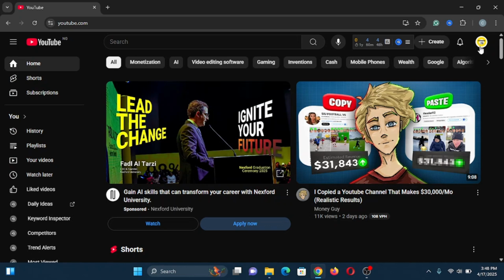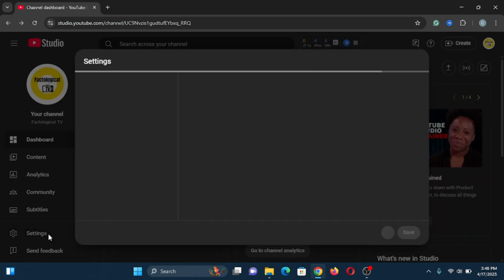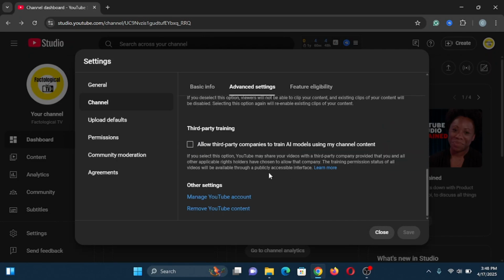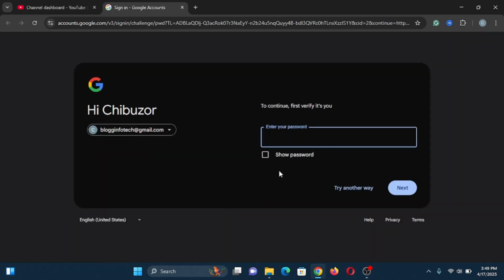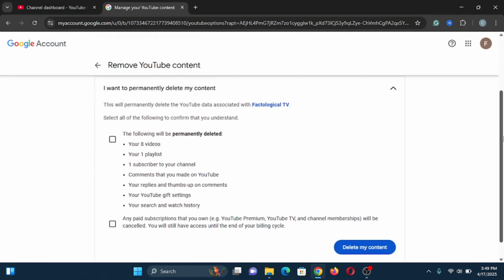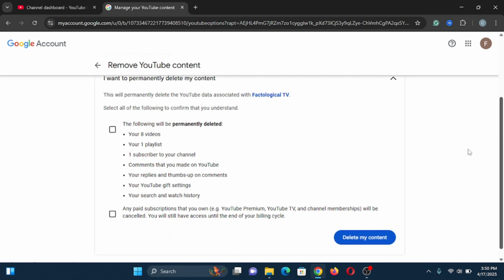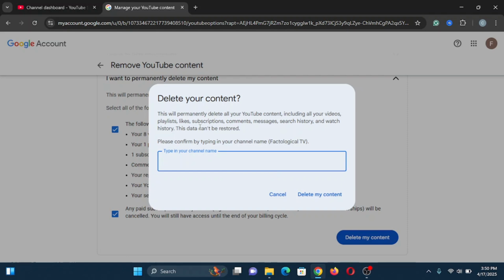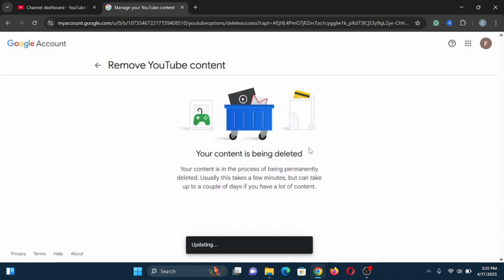How to Delete a Youtube Channel Permanently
This video will show you how to permanently delete your YouTube channel step-by-step. Say goodbye to your channel with ease!

If you are looking for how to delete a YouTube channel permanently, then you are watching the right video.